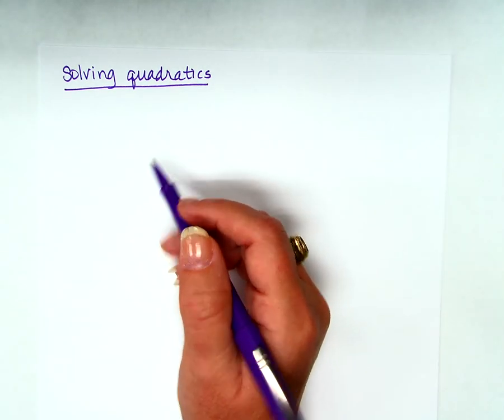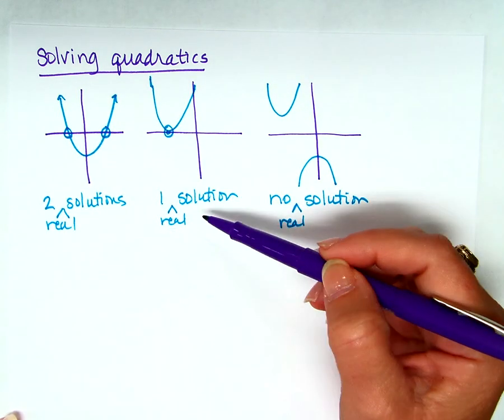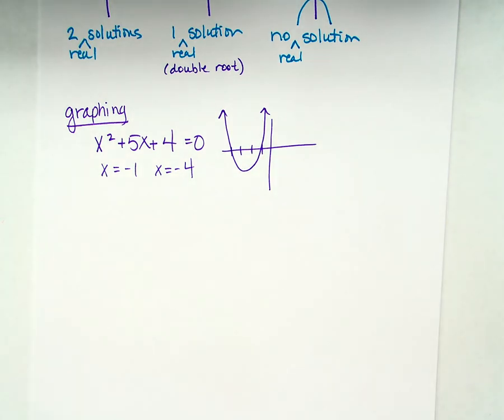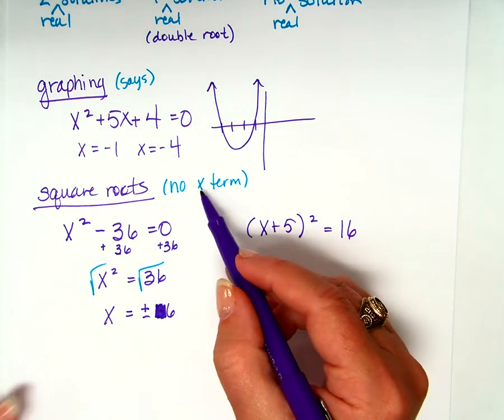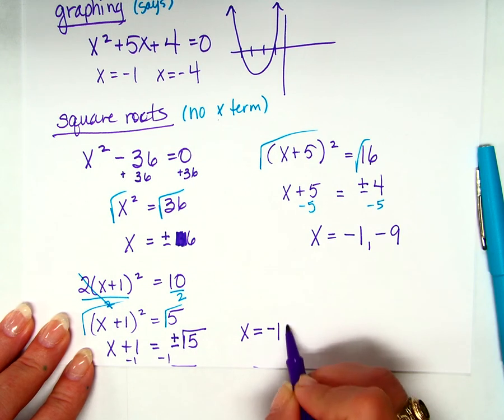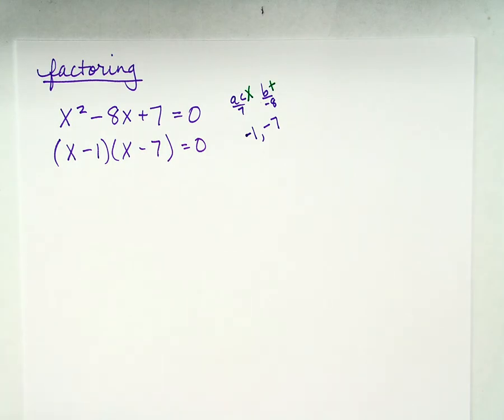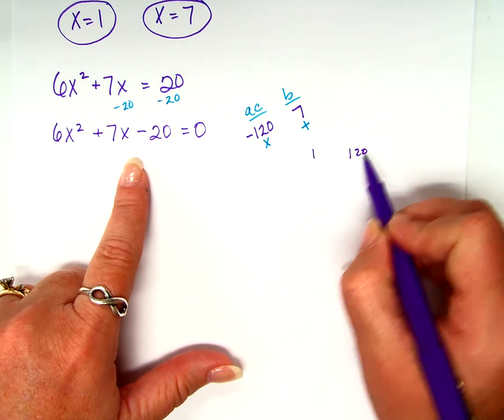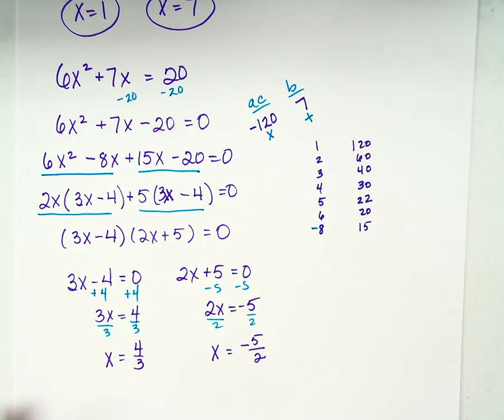solving with graph, sqrt and fact 21 22